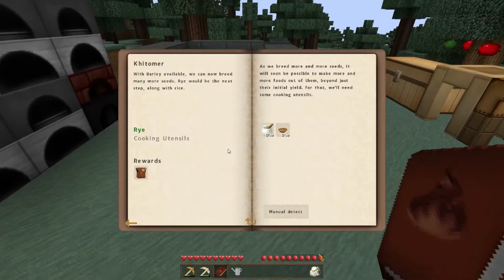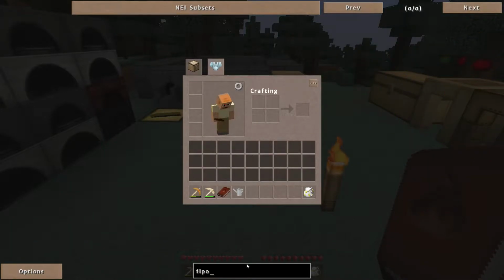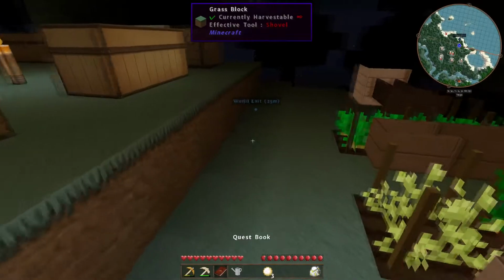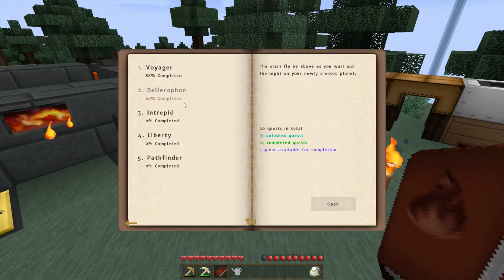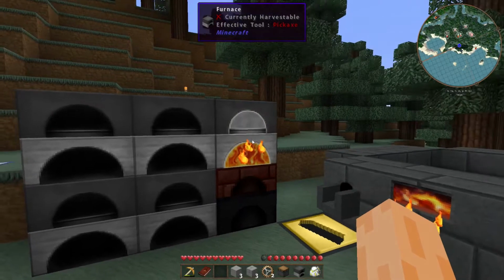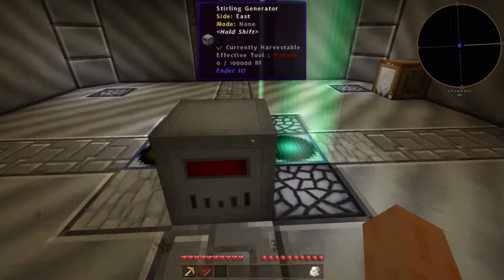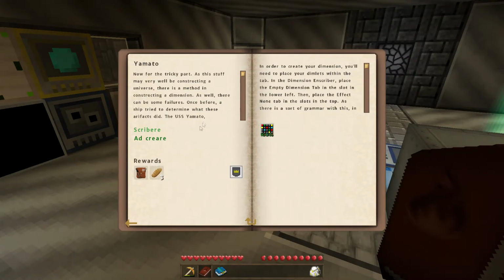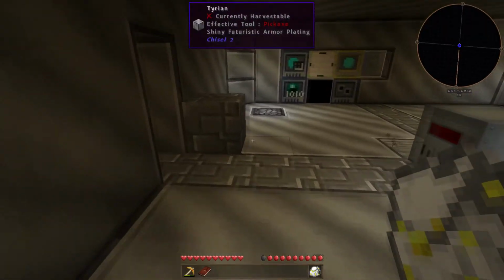Let's Play Minecraft FTB Pathfinder #6 - New Dimension Preperations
Time for some more FTB Pathfinder gameplay!!  On today’s episode I start to get prepared to venture forth to a new dimension.